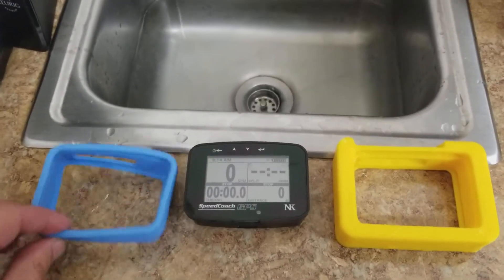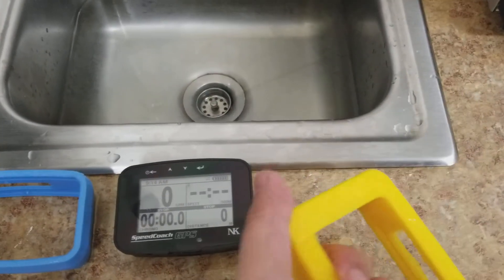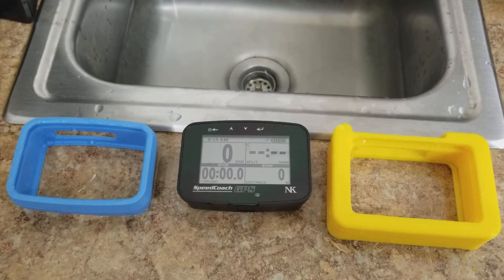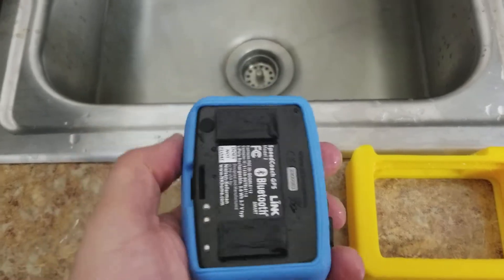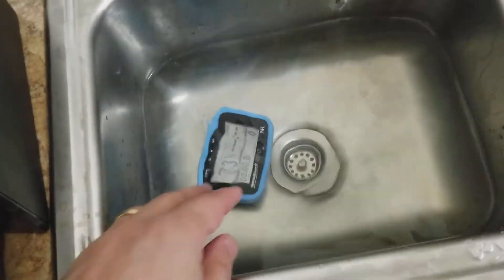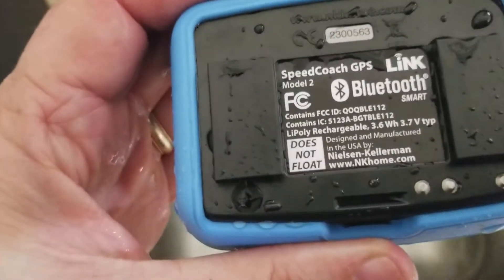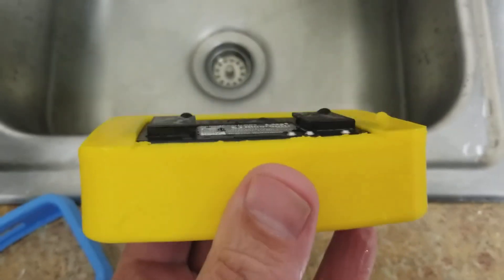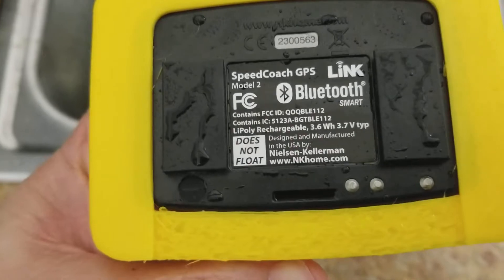Stroke coach floating bumper Sink Test - SpeedCoach Floats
3D printed floating case or protective bumper which keeps Stroke Coach from sinking.  For a product used in boats NOT to float by design seems sort of nuts - which is why I printed this floating case / protective bumper using NinaFlex